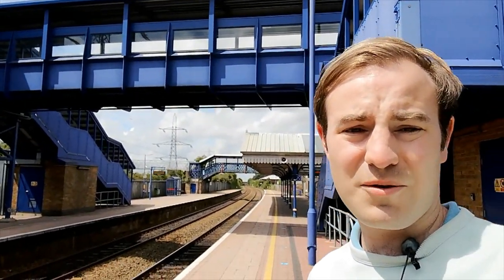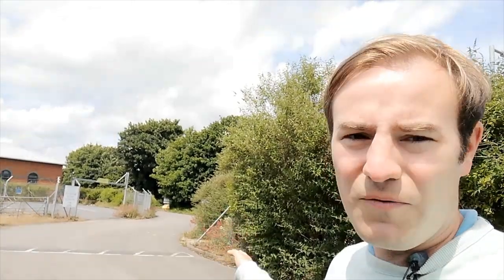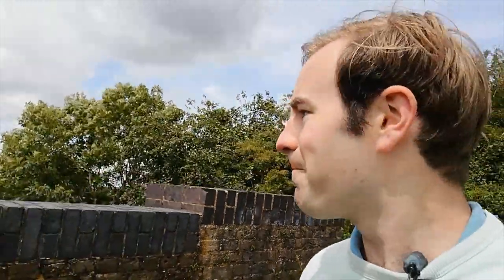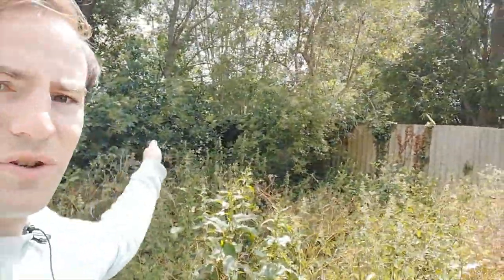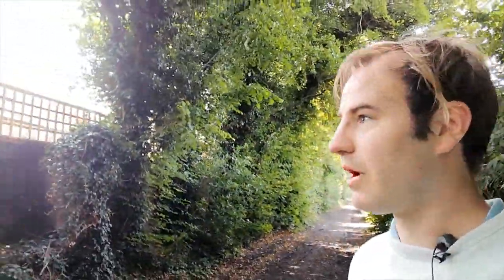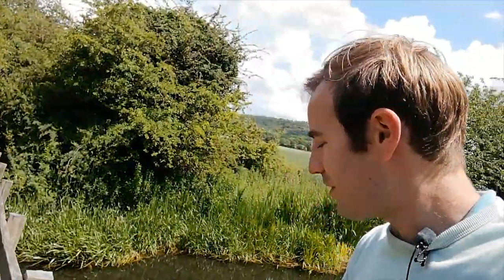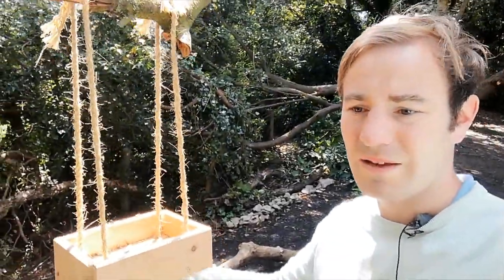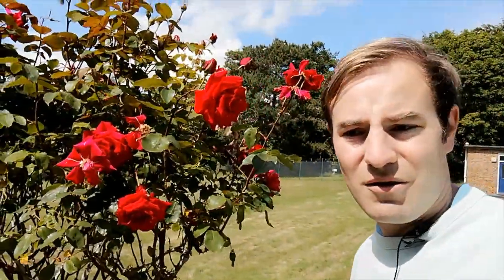The old RAF Halton Railway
A walk along the old Wendover to RAF Halton Railway.

An unusual branch line in Buckinghamshire once ran from the Metropolitan & Great Central Join Line at Wendover Station. We also see the old Wendover Arm of the Grand Union Canal. In the RAF camp there was also a narrow gauge line.